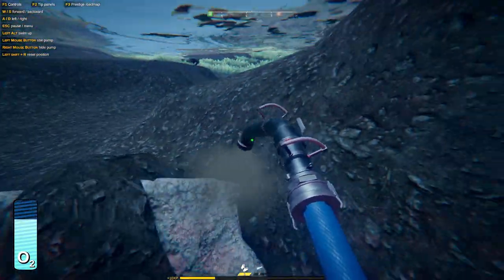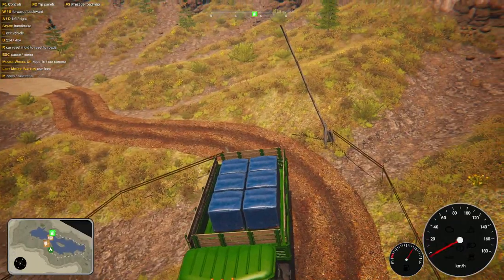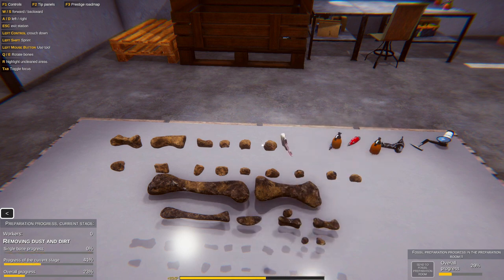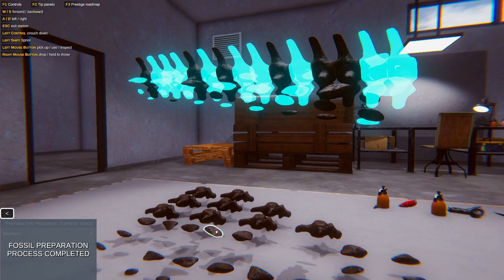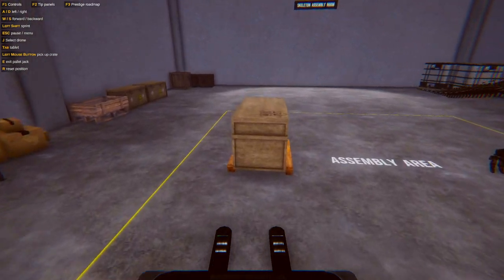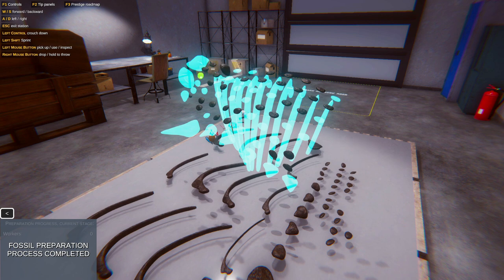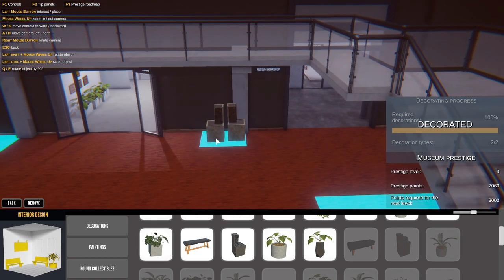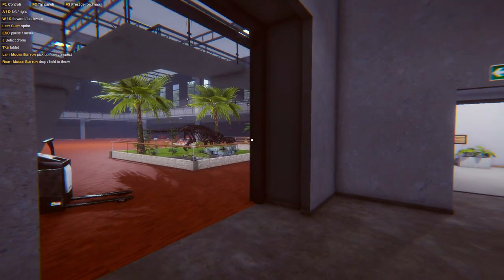Finishing Our Biggest Dino Yet ~ Dinosaur Fossil Hunter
Dinosaur Fossil Hunter is a story telling simulator where you play as paleontologist, exploring different lands and searching for dinosaur fossil. Search, dig, study uncovered fossils and prepare the skeletons to learn about extinct species and build your own...